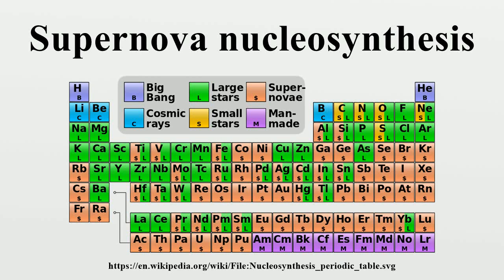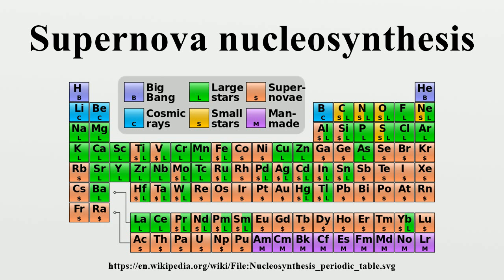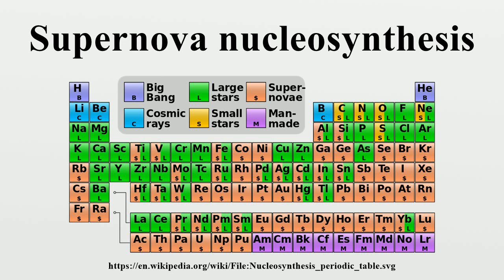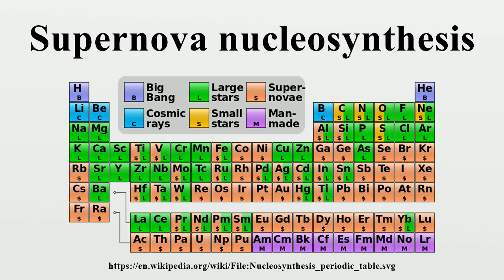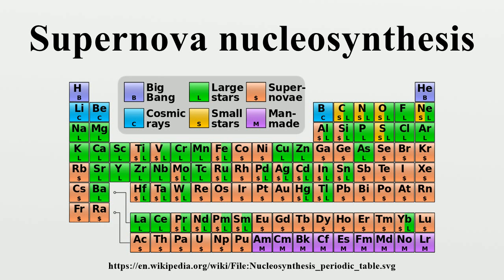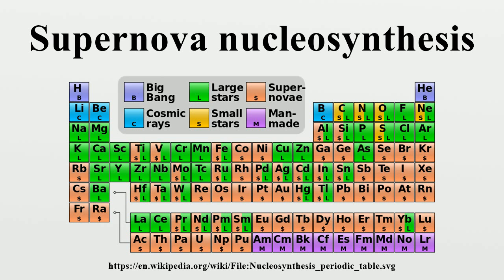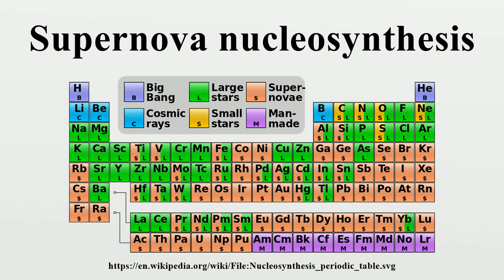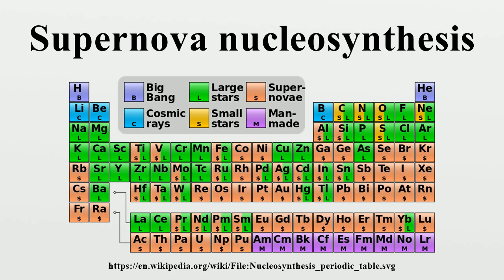Supernova nucleosynthesis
Supernova nucleosynthesis is a theory of the production of many different chemical elements in supernova explosions, first advanced by Fred Hoyle in 1954.The nucleosynthesis, or fusion of lighter elements into heavier ones, occurs during explosive oxygen burning and silicon burning.

Image-Copyright-Info
Author-Info:   Cmglee

Image-Copyright-Info